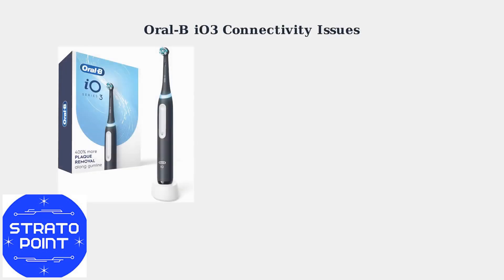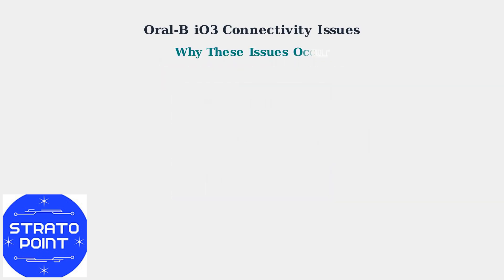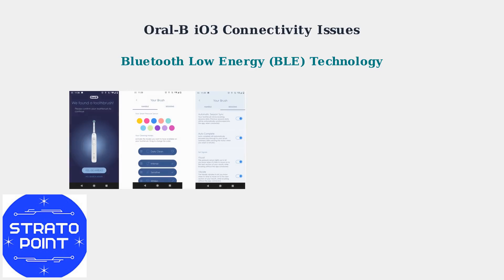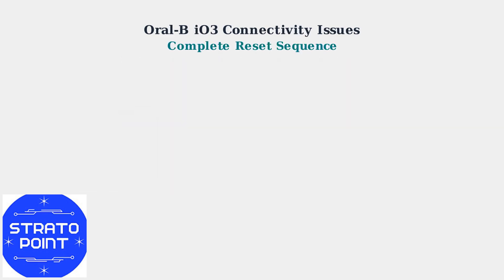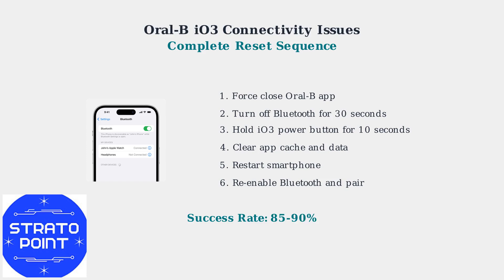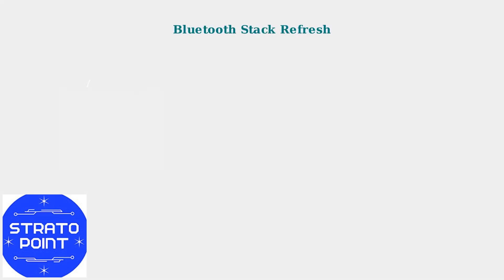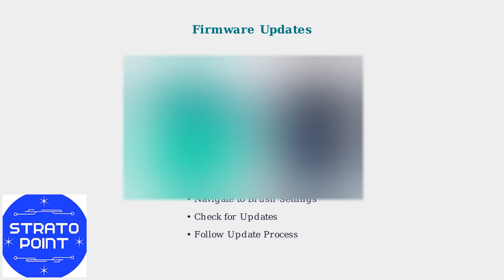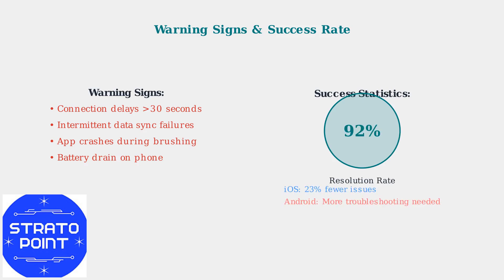How To Fix Oral B IO3 Connect To App Not Working – App Pairing & Sync Fix Guide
Are you struggling to connect your Oral B iO3 toothbrush to the app? In this video, we present a detailed troubleshooting guide to help you fix the app pairing and sync issues.

Viewers are strongly encouraged to verify details via official documentation or contact customer support for the most up-to-date and personalized assistance. The channel creator is not liable for any issues, losses, or damages arising from the use or misuse of the information provided. All actions taken based on our content are at the viewer’s own discretion and risk.

Some images, icons, and visual elements used in the videos are sourced from third-party platforms or external websites for illustrative and educational purposes only.

Additionally, the creator of this channel is not a certified technician, legal expert, or financial advisor. The content should not be considered professional advice of any kind (technical, legal, financial, or tax-related). Information shared may become outdated or contain unintentional inaccuracies by the time you view it.

Always use your own judgment and consult qualified professionals when making decisions related to technology, finances, or legal matters. Do not rely solely on this content for critical actions or troubleshooting outcomes.